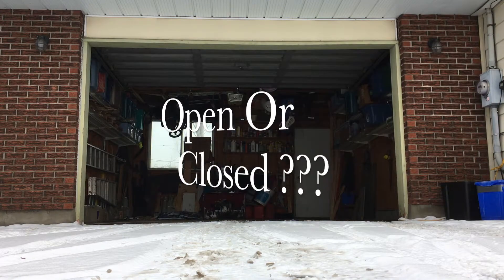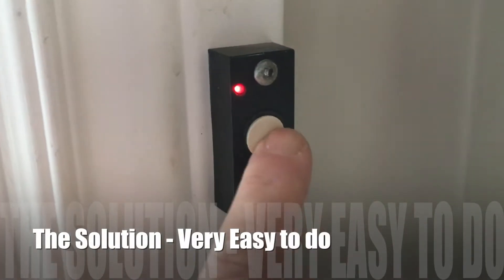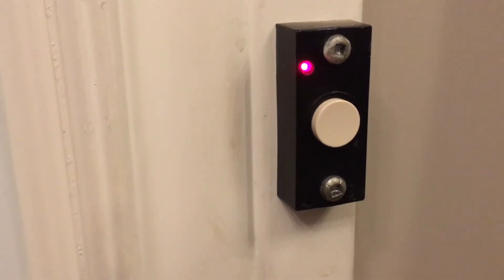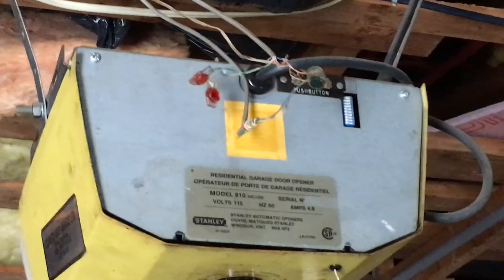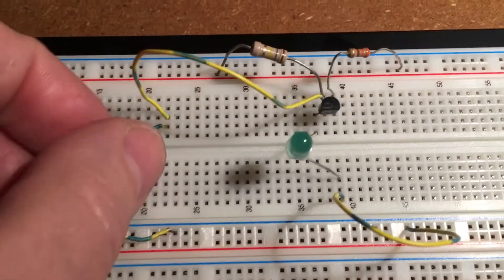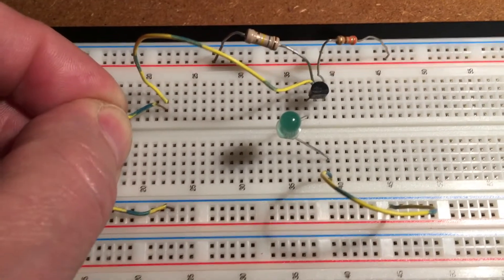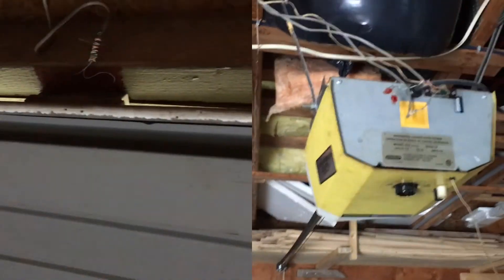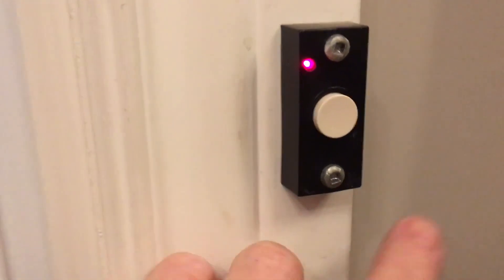Garage door monitor alarm ( 2019 ) How to make an Open Garage Door monitor open or closed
Garage door monitor alarm ( 2019 )  How to make an Open Garage Door monitor open or closed - anti theft safety alarm. Build remote  LED monitor light . Do you know Garage door remote monitor up down opener remote monitor LED light easy safe remote monitor. Up down, is garage door open? Build a safety sensor indicator light so you can see if your garage door is up or down, closed or open. Light is on when garage door is open and off when closed.  Easy to build. Help stop thief break-in and thieves. Safety first, know how to install. simple garage door monitor. Build simple garage door monitor quickly. remote garage door opener at the same time.